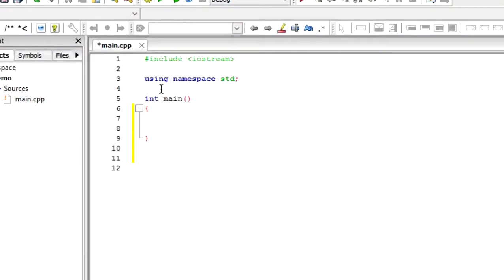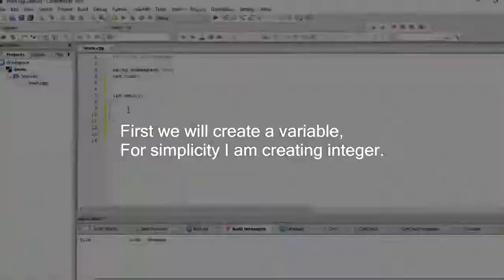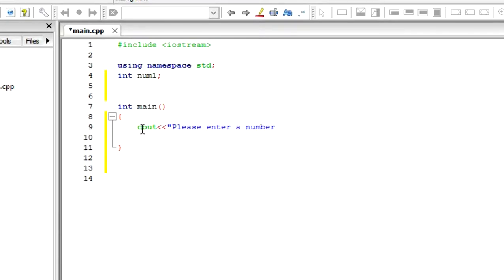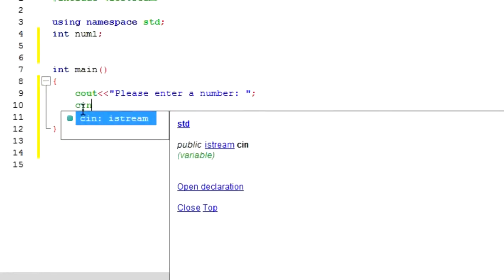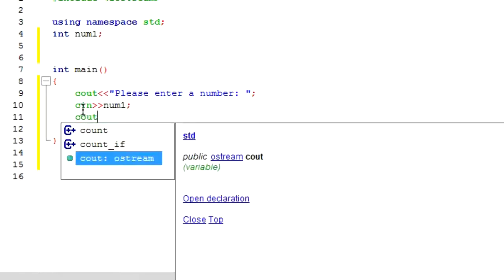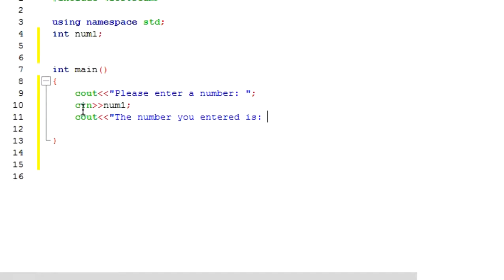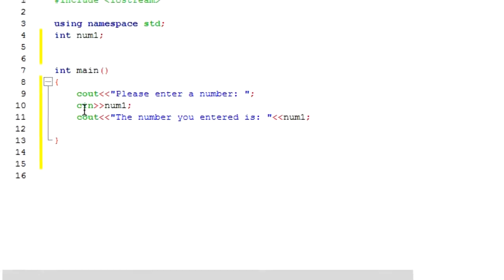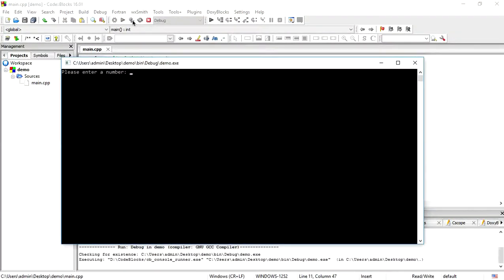How to take input in C++ in (CODE::BLOCKS).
Hello friends welcome to TechyNet Corporation and in this video I am showing you how to take user input in C++ in code blocks.

So, hope you found this video informative,